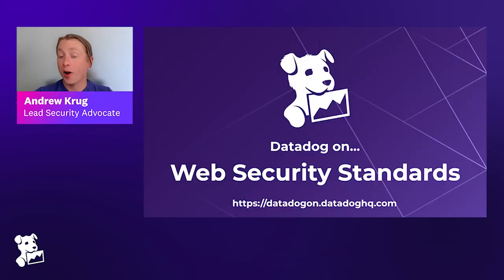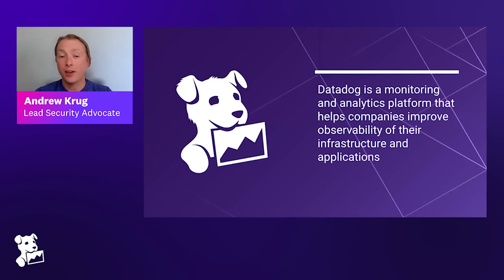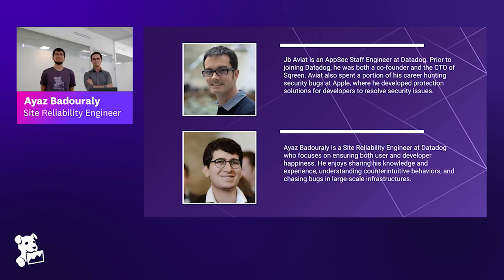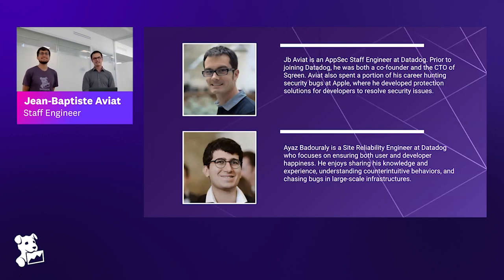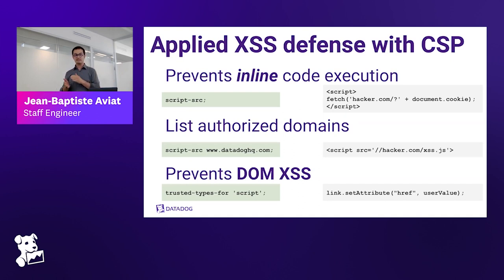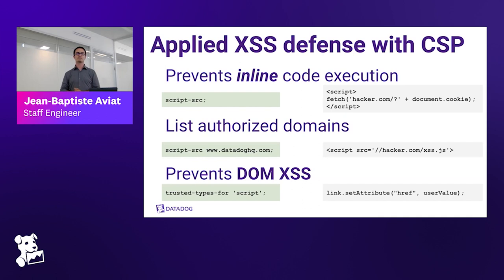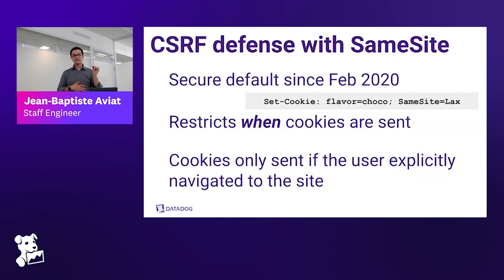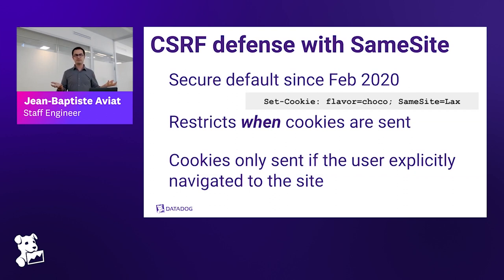Datadog on Web Security Standards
Modern web applications are incredibly complex. Frameworks, javascript, and dependency management have made understanding and maintaining a baseline security standard maximum difficulty. With attack vectors like those listed in the OWASP Top 10 it can be incredibly difficult to know where to start and what the metrics for success are. Every web browser today supports a variety of "secure headers". These headers can be served as part of each response from the web server stack and can prevent a variety of common attacks. Perhaps the most impactful among these is content security policy headers or CSP.

Content Security Policy (CSP) is a W3C standard that helps defend web applications against cross-site scripting (XSS), clickjacking, and other code injection attacks by blocking web browsers from loading potentially dangerous resources (i.e., malicious script injections) when they do not comply with your policy. CSP reporting provides critical visibility into CSP violations, allowing you to build effective policies and ensure that they are configured correctly.

In this Datadog on session, Andrew Krug, Lead Security Evangelist, will chat with Jean-Baptiste Aviat, Staff Engineer, and Ayaz Badouraly, Site Reliability Engineer. They will explore how Datadog engineers collect CSP reports and use them to detect and analyze violations. They'll also walk through how Datadog’s built-in security rules can automatically notify about noteworthy trends in CSP violations, which may be triggered by problematic deployments or misconfigurations.